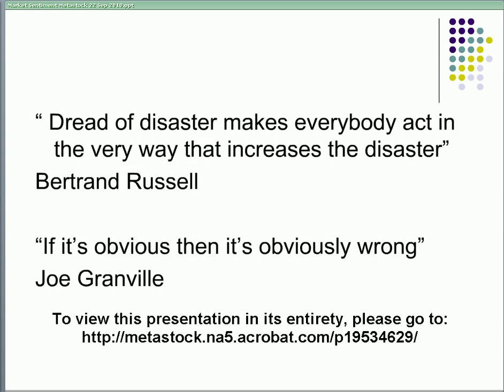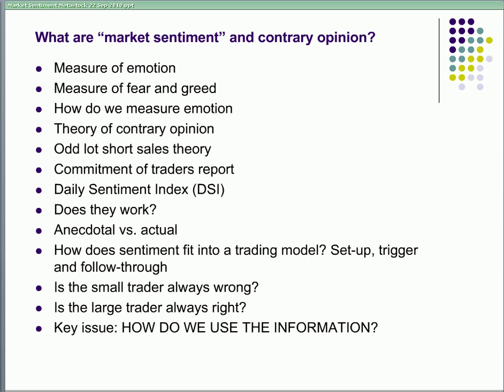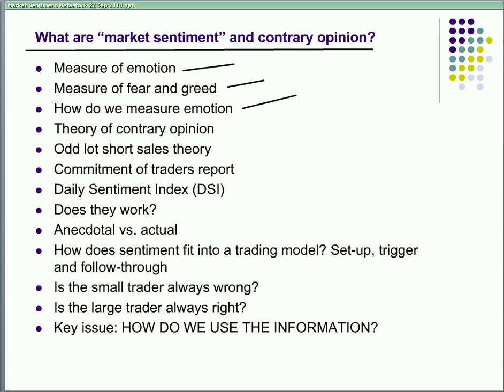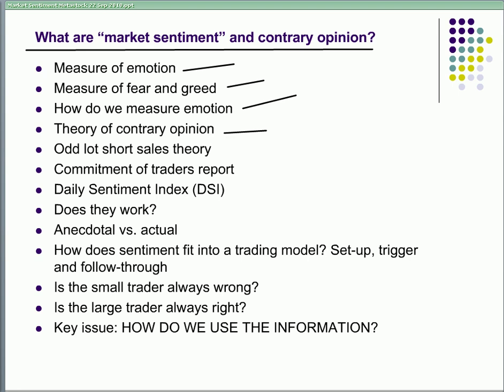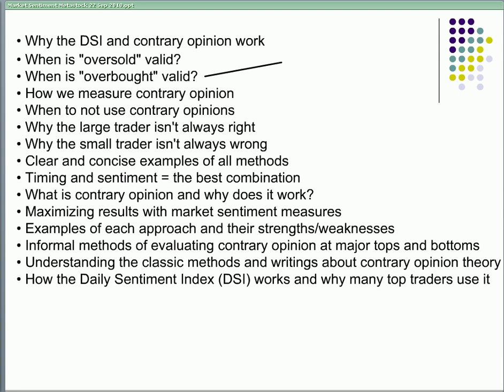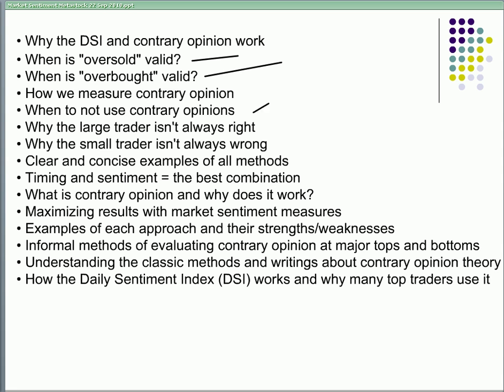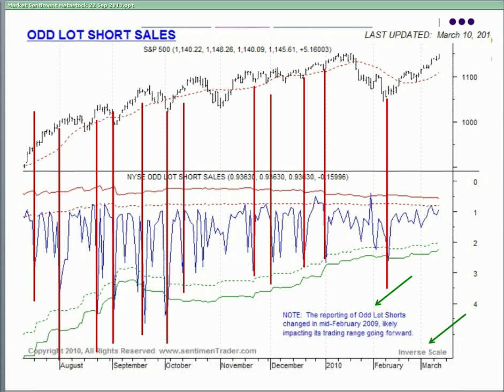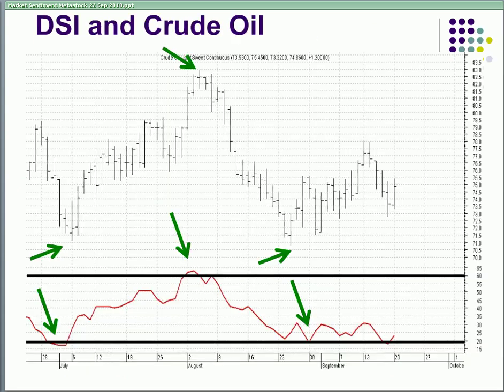Daily Sentiment Index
Jake Bernstein, veteran trader with over 42 years of experience will discuss and teach his Daily Sentiment Index (DSI) method of contrary opinion with specific examples and illustrations. His DSI is used by professional traders, hedge funds and brokerage firm as well as newsletter writers the world over as a powerful tool for assessing small trader sentiment and market turns.

Here's what the Webinar will feature

* An Overview of Contrary Opinion Theory
* Fact and Fiction on Contrary Opinion Measures
* Daily Sentiment Index as a leading indicator
* Why the small trader is NOT ALWAYS wrong
* How to use contrary opinion as part of a trading methodology
* The Do's and Don'ts of Market Sentiment
* The Small Trader Data on the COT Report